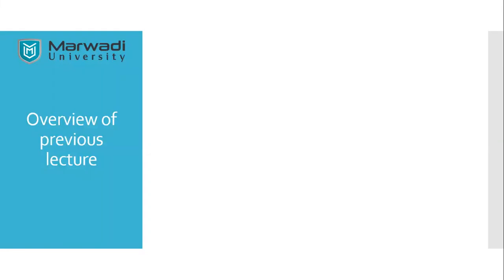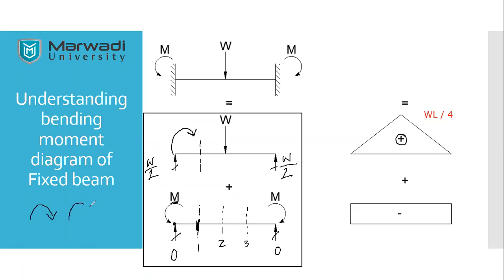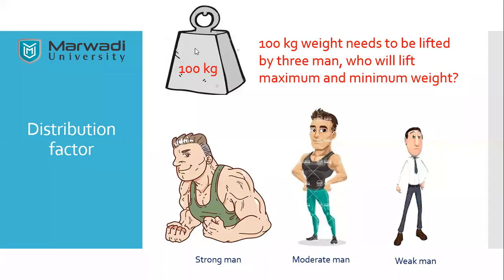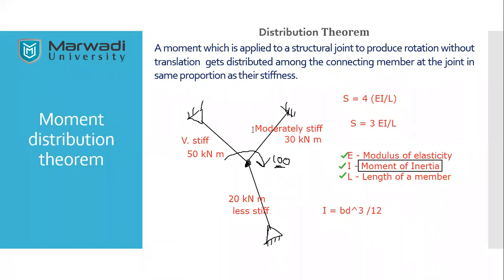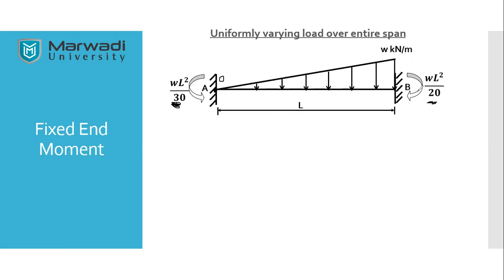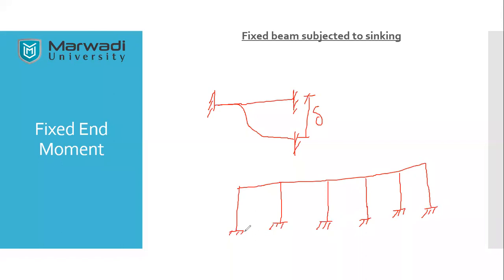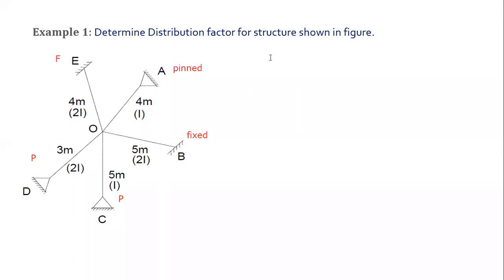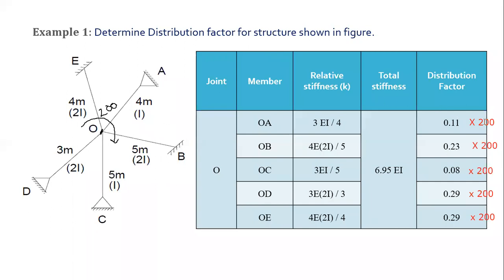SA - II L4 Sem 5 TF-1 Kunal Shukla